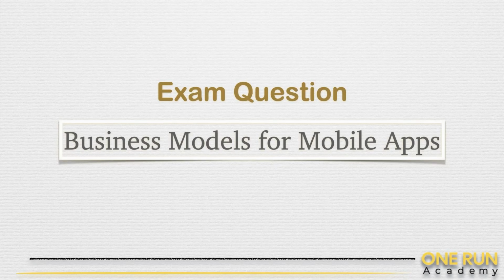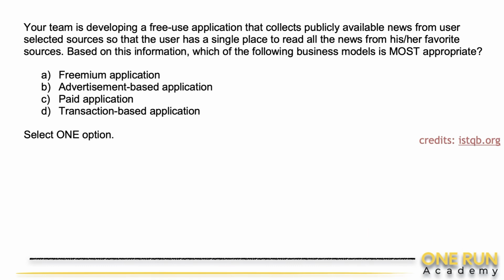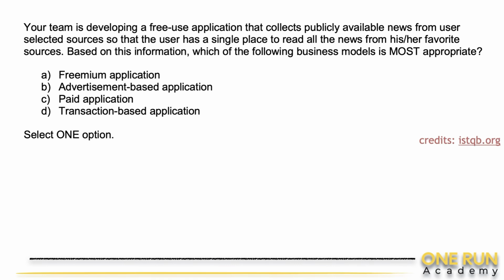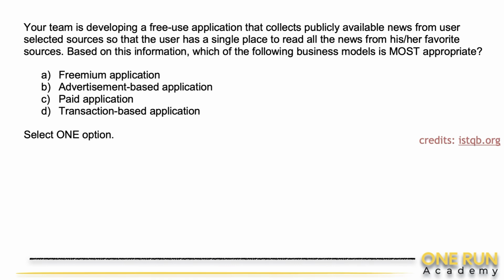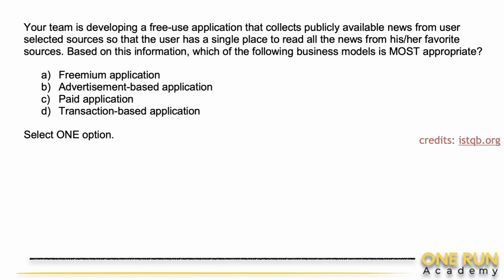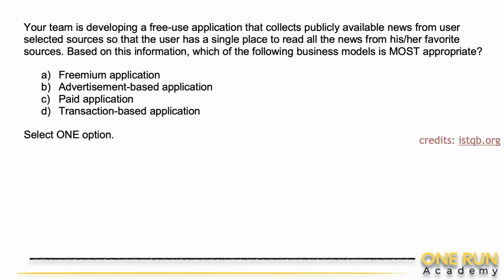ISTQB Mobile App Testing | Business Models for Mobile Applications | Exam Sample Solution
🚀 13.5 Hours of mobile application testing content
📖 Crystal-clear explanations of every test concept
🧑‍💻 Tons of examples to enhance your practical skills
✅ Quizzes after every topic to solidify your learning
📝 Explained solving the Official ISTQB CT-MAT exam
🎓 Additional CT-MAT exam preparation section [+2Hr]

This video is part of the demonstration of our "ISTQB Mobile Application Testing | CT-MAT Training" on Udemy! We believe that it is the best material you can get for mobile app testing certificate preparation.

The key knowledge base in this lecture:
- Solving the exam sample question related to the topic: Business Models for Mobile Applications.